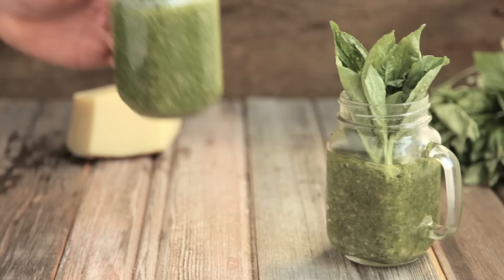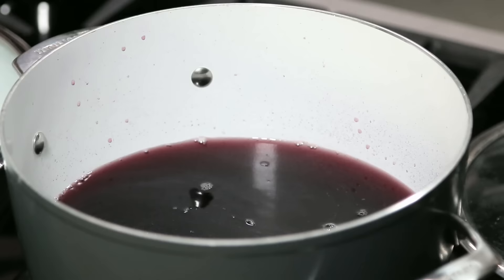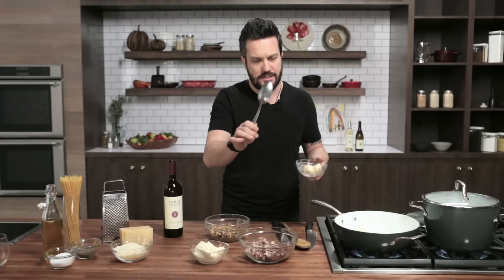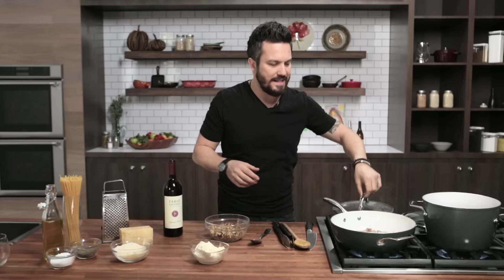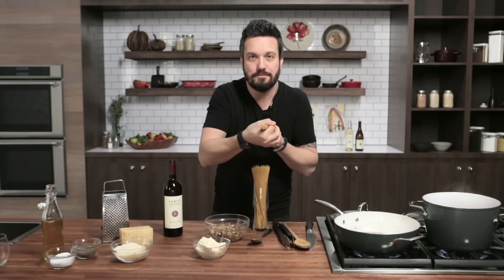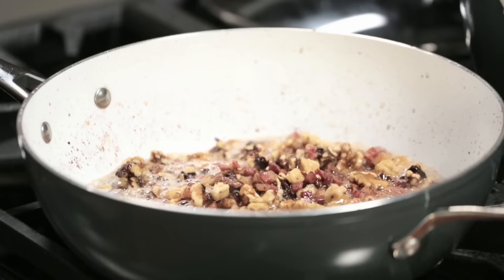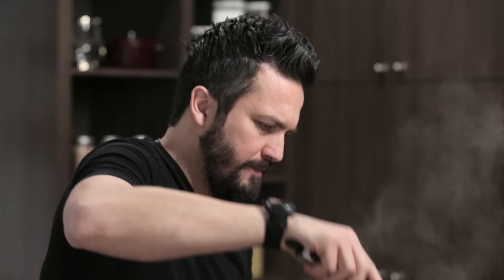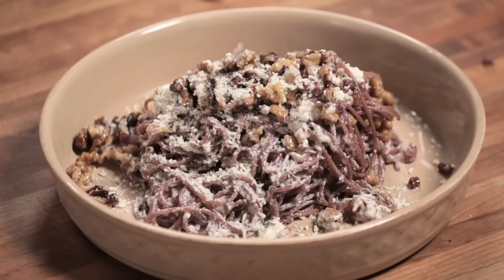Fabio's Kitchen: Episode 6, "Red Wine Drunken Spaghetti"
We are using red wine to cook spaghetti instead of water— well, we are not only using red wine. This is a good dish to add color and fun to a classic pasta dish. Any leftover red wine you have is the perfect condiment for your pasta water. Not only will the flavor of the dish itself improve, but also the color will pop, and the party is on! Adding red wine to a pasta dish in the boiling water is a classic way that we have in Italy to use leftover wine that has been sitting there for a little too long and is no longer good for drinking; that does not prevent us from using it to color and be playful with our pasta dishes. Everybody will be wowed! Enjoy!

For more fast recipes and quick meals, pre-order Fabio's new cookbook "Fabio's 30-Minute Italian"